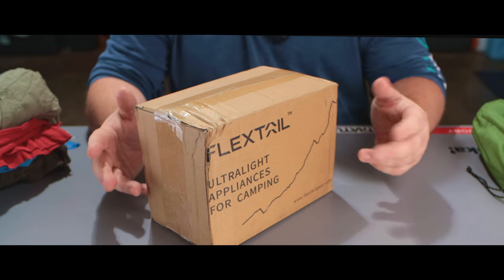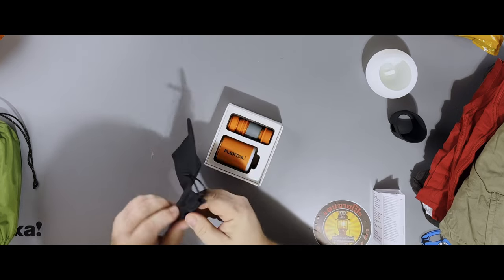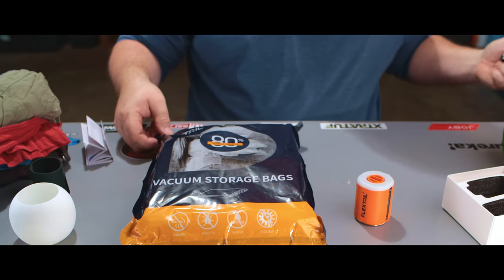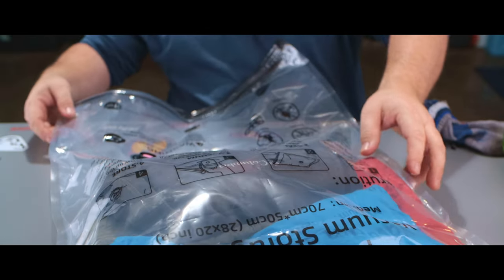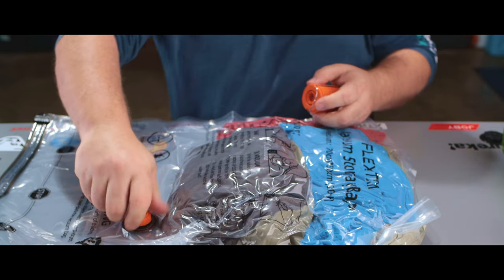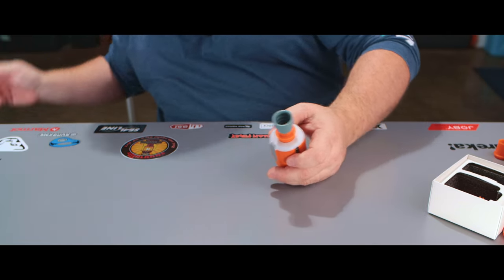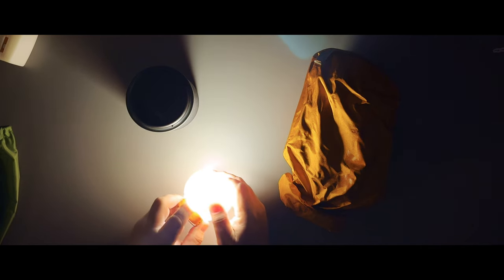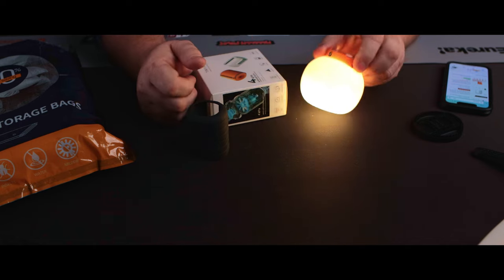Review of The Flextail Tiny Pump 2X with accessories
In this video I unbox and try out the Flextail tiny pump 2X and some other accessories from flextail you can find the flextail here if you want one for yourself and use code FLEXTAIL15 for 15% off👍

If you are interested in any of the gear I used making this video you can find it here

Camera eos-m6 mark ll
Sigma ef-s 30mm 1.4 lens
Viltrox speed booster
Motu audio interface
Audio technica shotgun mic